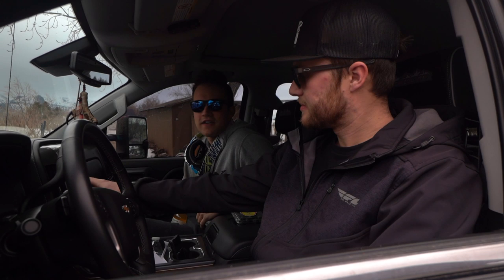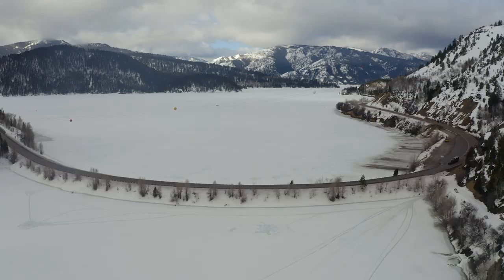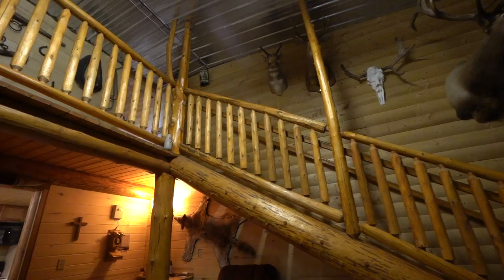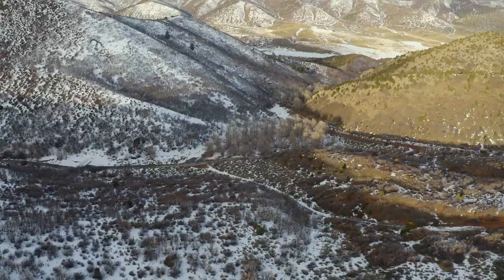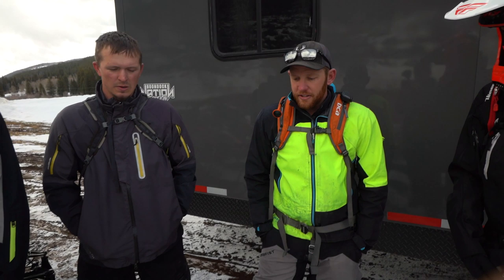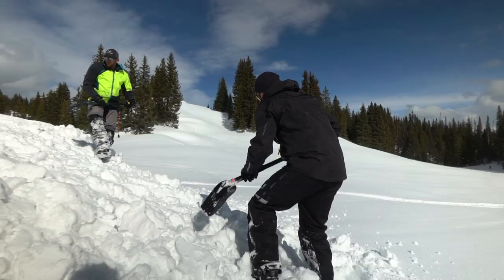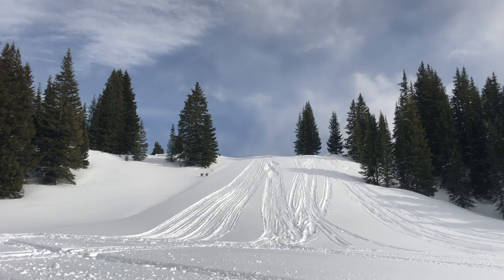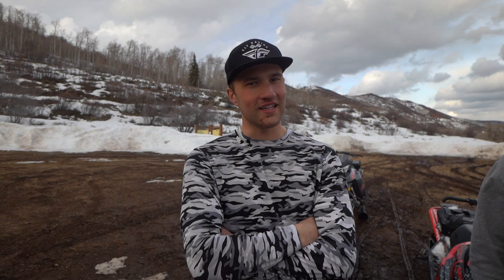BIG Jumps in MEEKER Colorado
The first of three videos from our trip to Meeker, Colorado. Meeker is the Rio Blanco County Seat and home to 2,242 people who love Meeker's small town atmosphere. Shane from Paragon Snowmobile Guide Service took us out into the backcountry and we caught some major airtime.

Stay at the Elk Haven!